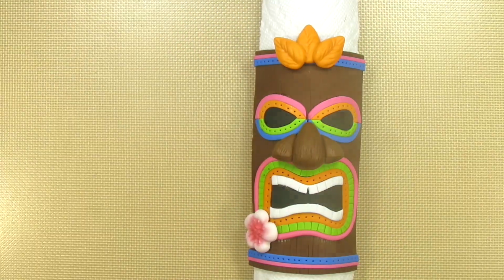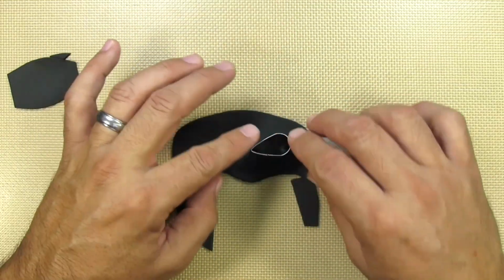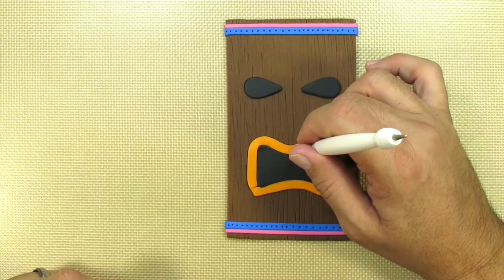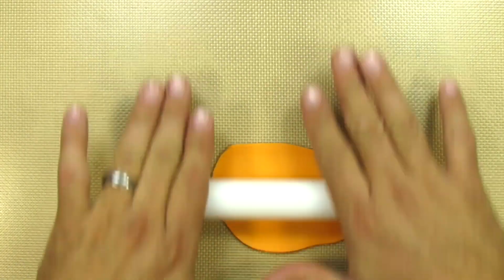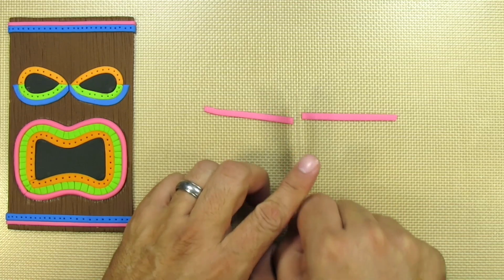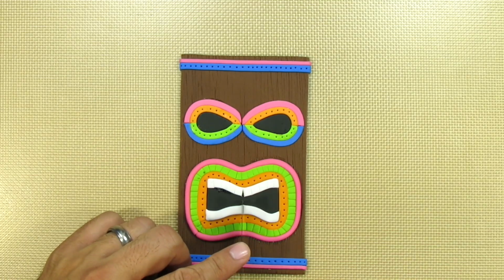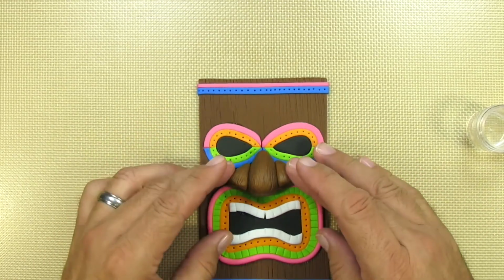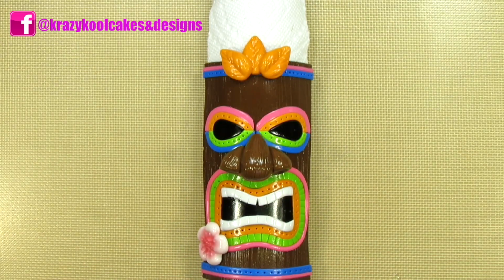How To Make A Tiki Mask Cake Topper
Welcome to Krazy Kool Cakes! We're Laura & Arnie! We're Cake and Sugar Artists in El Paso, TX and we love to share and teach what we know about making cakes and cake decorations.
Check out our Tiki Mask cake topper in our Etsy shop
We accept custom cake topper orders. It's the majority of our business.
Did you know that we offer PRIVATE CLASSES? Yes! We're located in El Paso, TX and welcome YOU to join us for a few days of private one on one instruction. Our private classes are tailored to suit the needs of the student. We're happy to teach and share all of our cake decorating, sugar modeling, and sculpting skills. Visit our Instagram or Facebook to see everything our private students are learning and accomplishing!

***Visit our ONLINE SHOPS BELOW for our handmade merch, cake toppers, and PDF tutorials***

TOOLS
Silicone Mat
9" Rolling Pin
Hand Held Blade (set)
Sculpey Ball Tools
Raindrop cutter (set)
Flower & Leaf Mold
Wheel Tool (comes in this set)
AmeriColor Electric Colors

***Our Marbled Brush Stand (customize your colors) comes with a FREE edible glue brush. You can order in our Etsy shop

***After reading all the info about this tutorial BELOW, if you have any questions about the tools/materials, and/or techniques used in this tutorial, please leave your question in the comment section. We answer ALL comments. :)

*We use GUMPASTE to make all of our decorations. Gumpaste is simply fondant with tylose powder mixed into it to make it more firm and stable. Here is the link to the tylose powder we use

*We use EDIBLE GLUE to glue all of our pieces together. It's made by simply mixing warm water with tylose powder.

*At the end of the video you see us steam our tiki mask. The purpose of steaming is to eliminate edible glue stains, and to give our toppers a clean professional finish. The super shine does not last forever. After it dries, your decorations are left with a nice "sheen". You have the freedom to steam and re-steam whenever you'd like. You don't have to wait until your decorations are completely hardened before you steam. Check out the following 2 tutorials on steaming cakes and cake toppers for MORE DETAILED INFO (*The STEAMER we use in this video is now discontinued but here is the one we recommend as it's the exact same thing